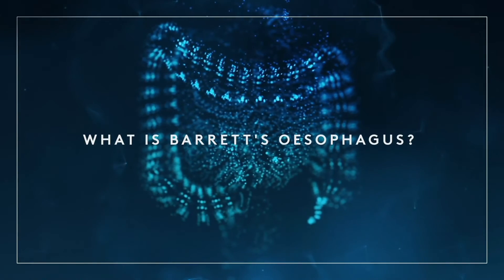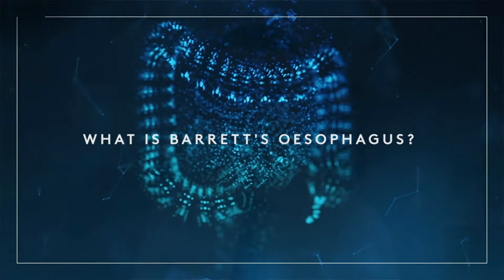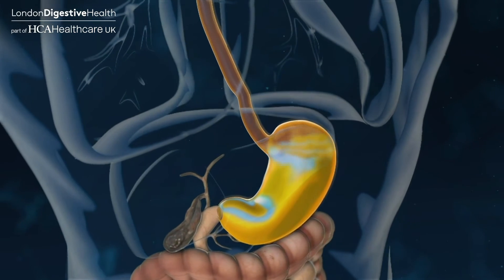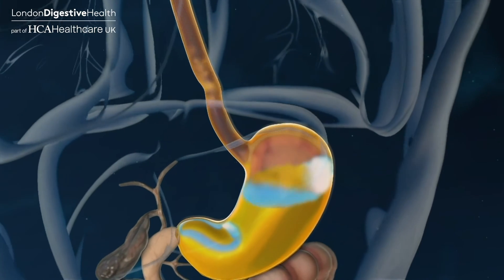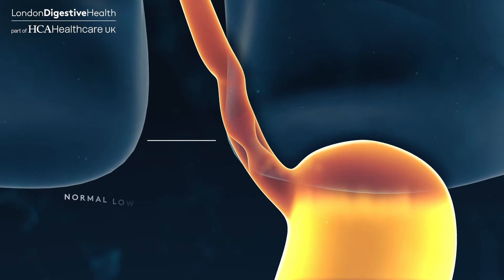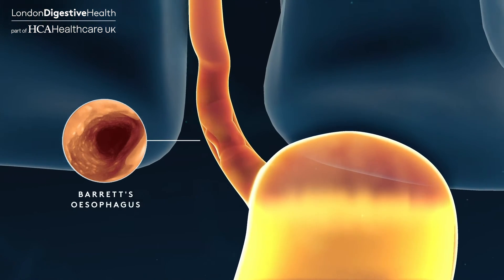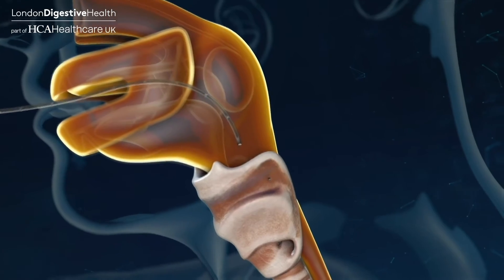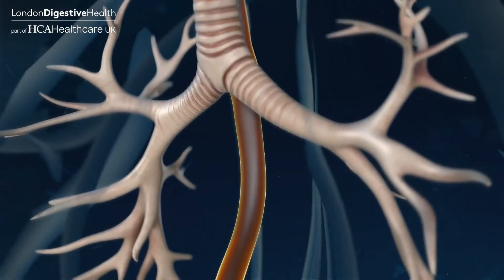What is Barrett's Oesophagus?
Dr Jonathan Hoare, Consultant Gastroenterologist, talks us through the symptoms and treatment options for Barrett's Oesophagus.